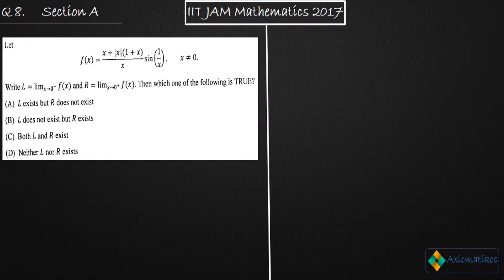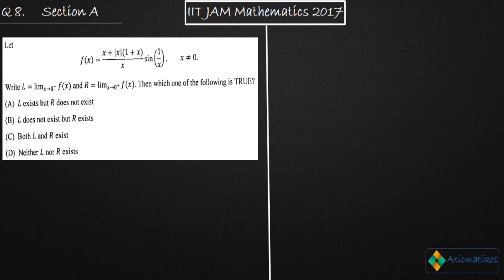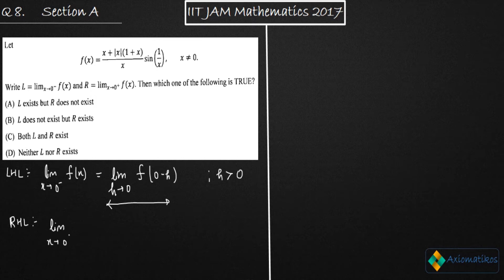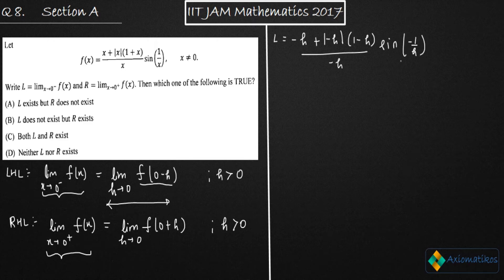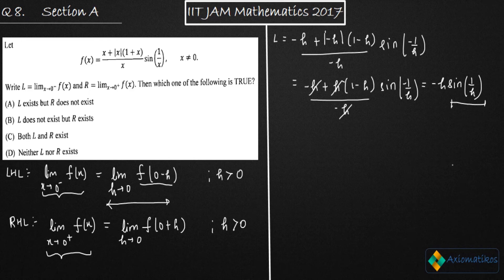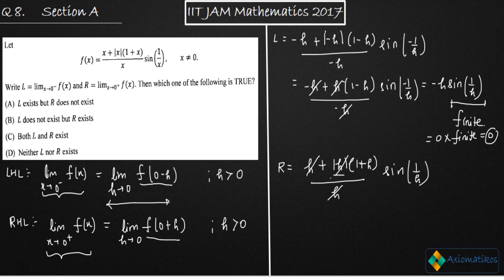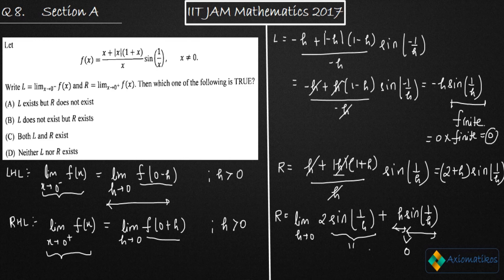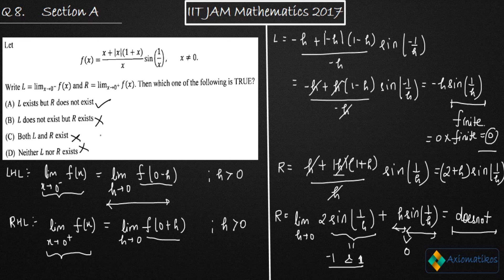IIT JAM 2017 Mathematics Solutions Real Analysis | Question 8 | Left Hand & Right Hand Limit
Question 8
Real Analysis

Question Paper
2021, 2020, June 2018 and 2017

Question 1
Real Analysis